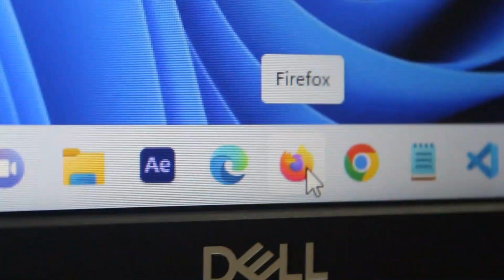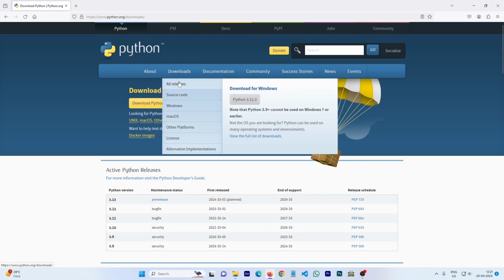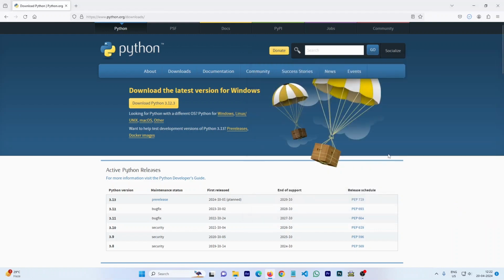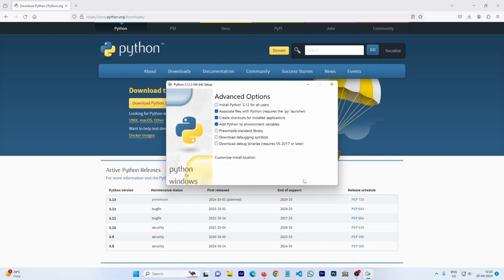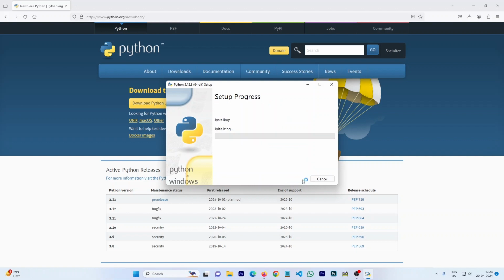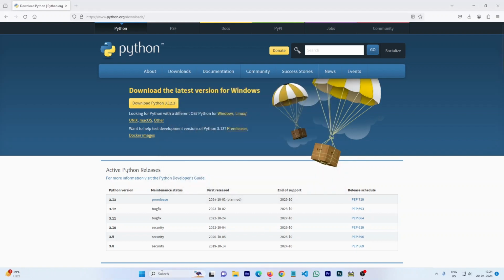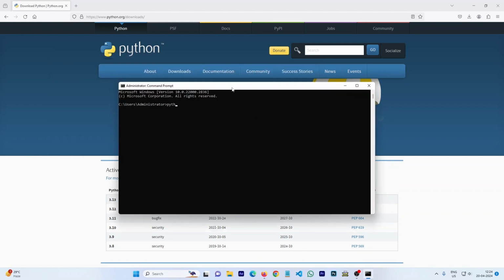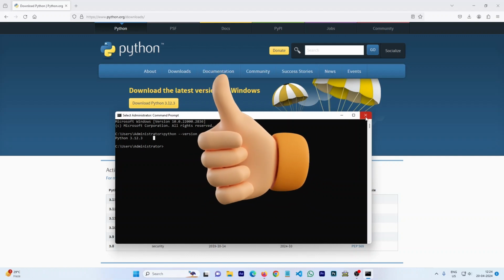Step-by-Step Guide: Installing Python on Windows | Easy Tutorial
Learn how to install Python on your Windows computer in just a few simple steps! Whether you're a beginner or an experienced coder, this tutorial will help you get Python up and running smoothly.

Want to start coding with Python on your Windows PC? Look no further! In this comprehensive tutorial, we'll walk you through the process of installing Python on Windows, step by step. From downloading the Python installer to verifying the installation, we've got you covered. Follow along and unleash the power of Python programming on your Windows system!

🔗 Links:
Command Prompt Commands:

'python --version' to check Python version
'pip --version' to check pip version